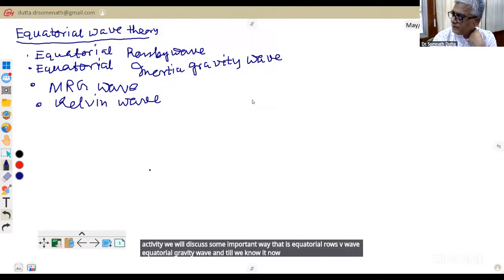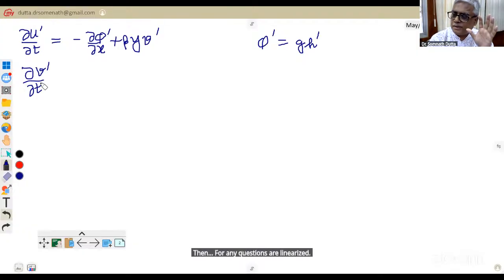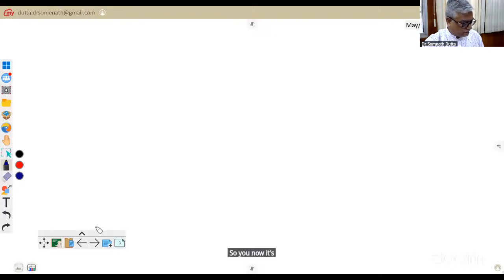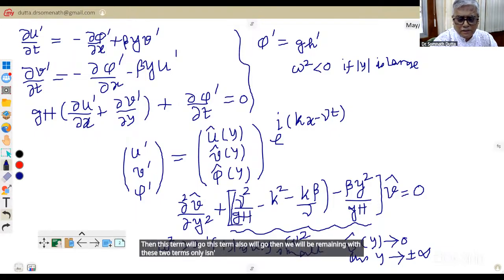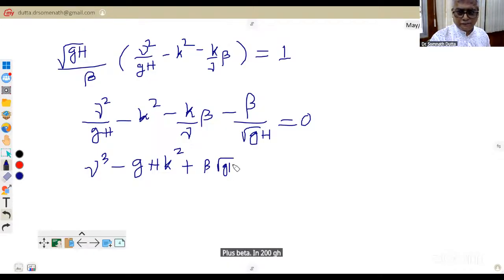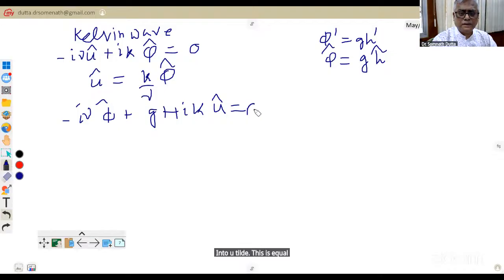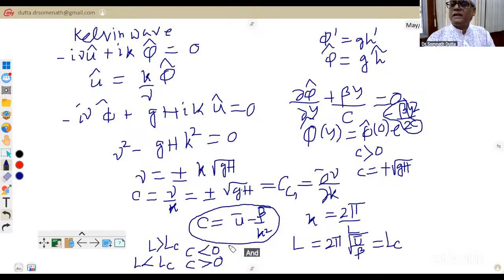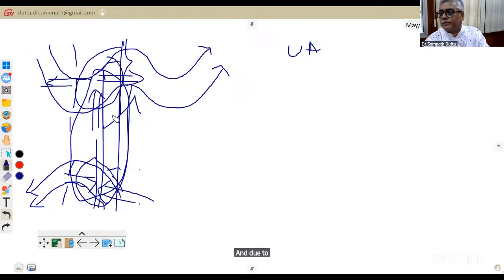Lectures on Atmospheric Dynamics & its Applications to Climate Sciences, L16, 10May2025, SAMA-SPPU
Lecture # 16
Title: "Equatorial Wave Theory, Mixed Rossby Gravity Waves, Kelvin Waves, Vertically Propagating Planetary Waves" by  Dr. Somenath Dutta, Scientist-G  and Head, Regional Meteorological Center (Eastern Region), India Meteorological Department (IMD), Kolkata